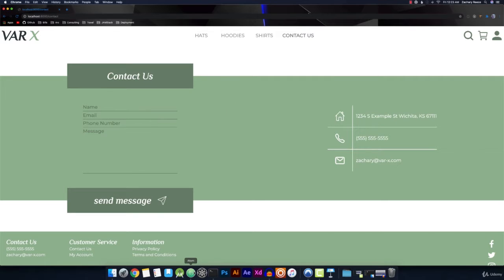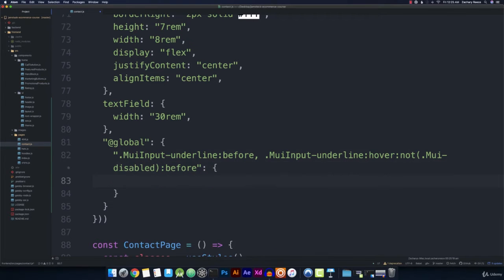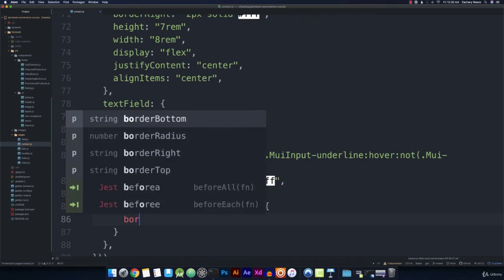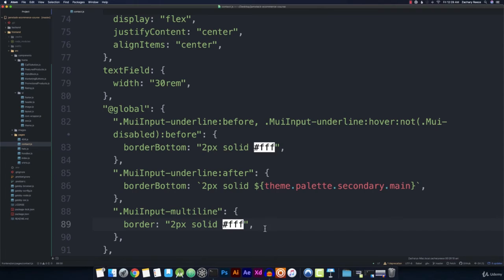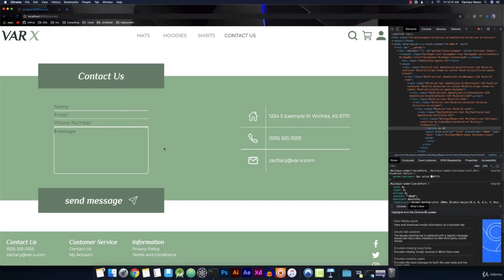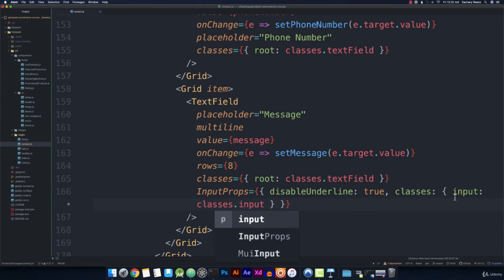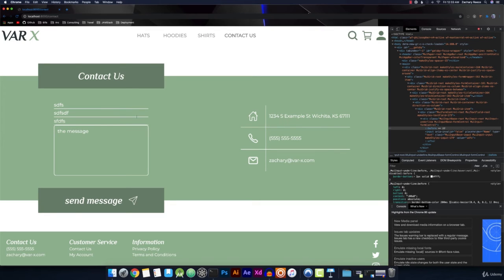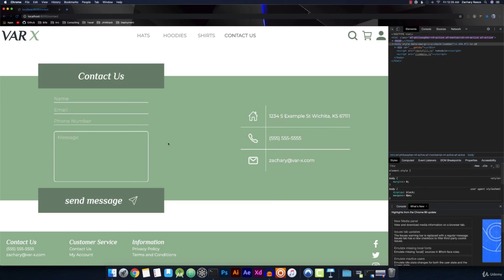053 Using Text Fields Part 2